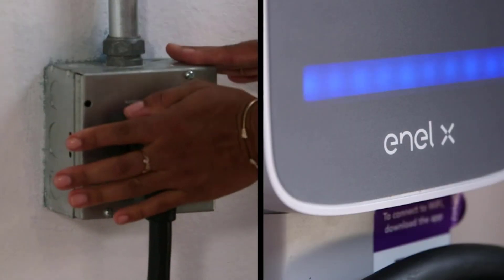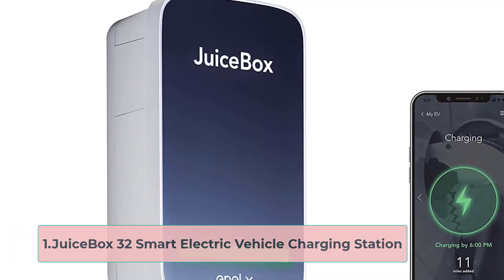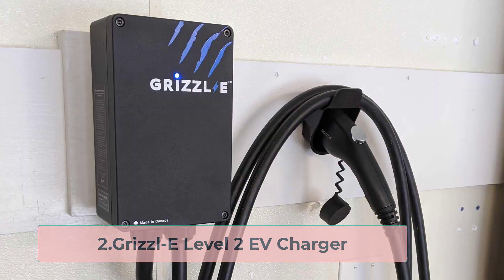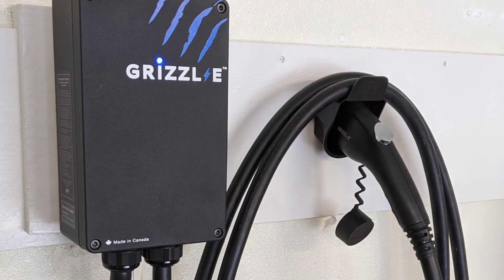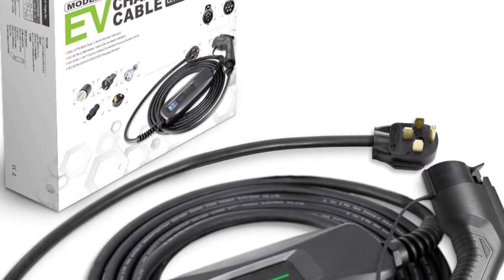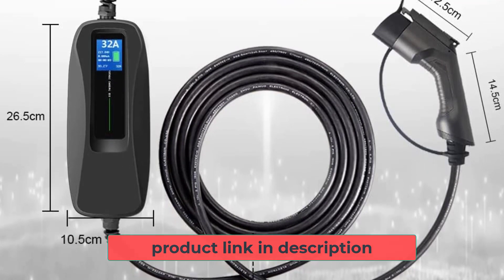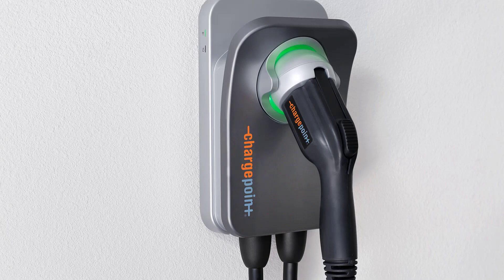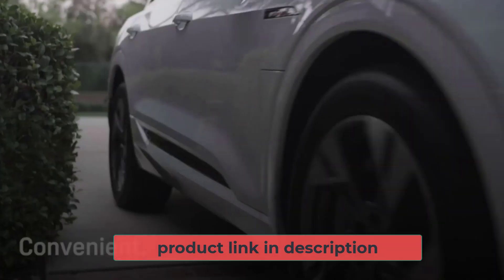The Best Home Chargers For Tesla Review in 2023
The Best Portable EV Chargers that you can buy in 2023 We handpicked 5 chargers out of more than 100 and ranked them on specs and performance

"Here Are List The Top 4"Best Chargers For Tesla"
👉1.JuiceBox 32 Smart Electric Vehicle Charging Station
👉2.Grizzl-E Level 2 EV Charger
👉3.Morec 32 Amp EV Charger Level 2
👉4.ChargePoint Home Flex Electric Vehicle Charger
👉5.Electrify America HomeStation Level 2 ►►Home Charger

cause some difficulties.

Charging is one of the biggest challenges Tesla owners have. Despite having rapid charging capabilities, modern Tesla vehicles still take a lot longer to charge than they do to fill up at the petrol station.

It can be highly inconvenient to have to wait many hours for a full charge when you have to rely on public charging stations. Additionally, depending on where you are, the accessibility of public charging stations can change significantly.

For this reason, we advise everybody who owns a Tesla electric car to get an appropriate EV home charger. Without further ado, let's have a look at the 5 EV home chargers for Tesla models we have to share with you today.